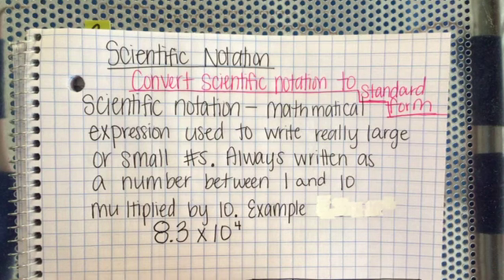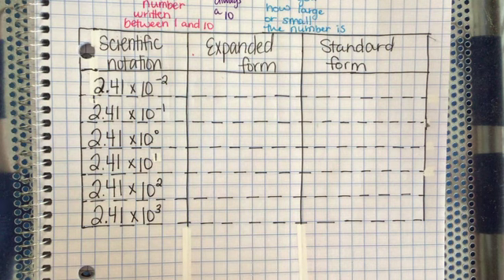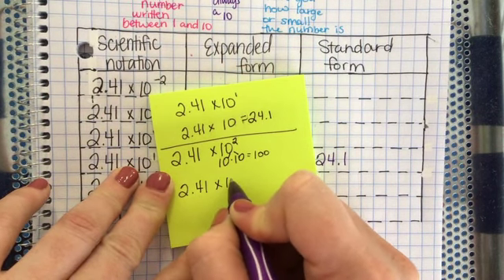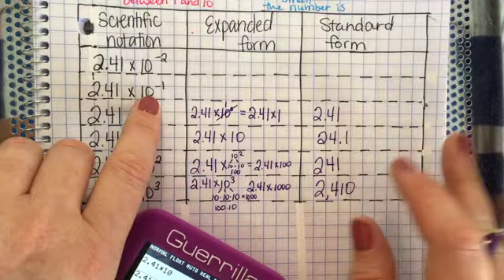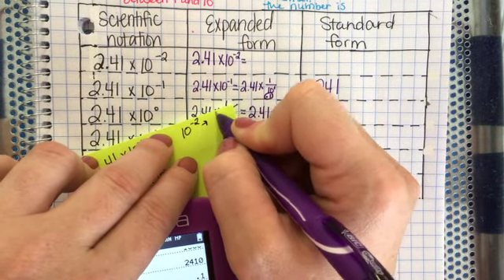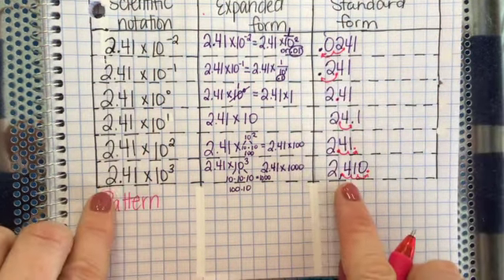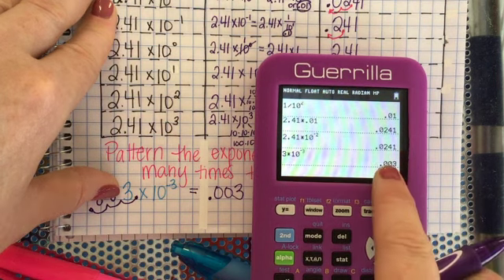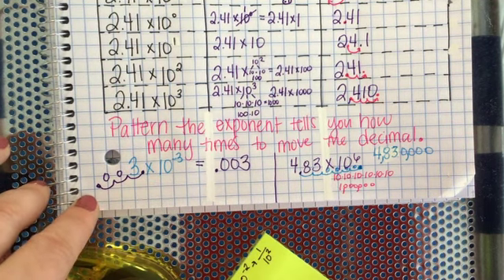Scientific Notation Convert from scientific to standard form